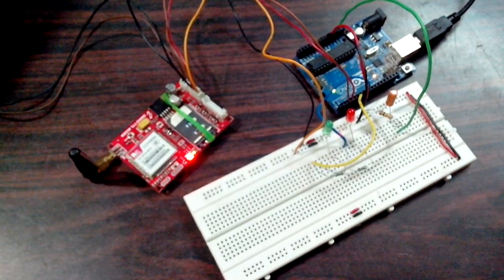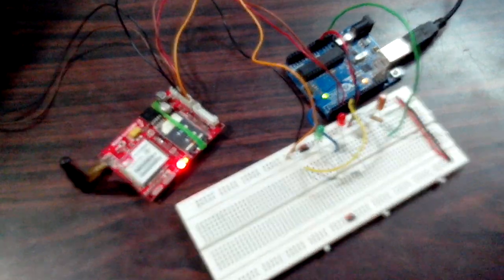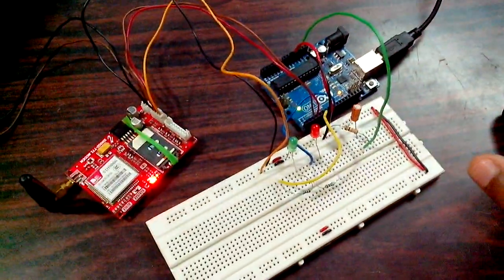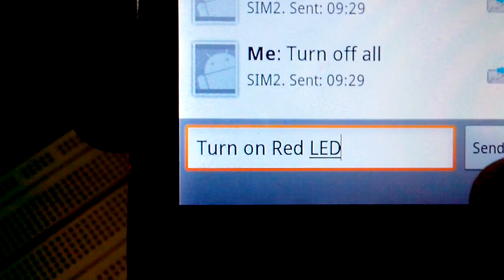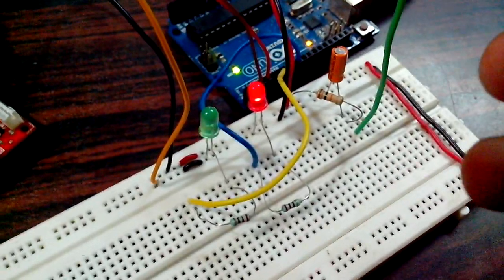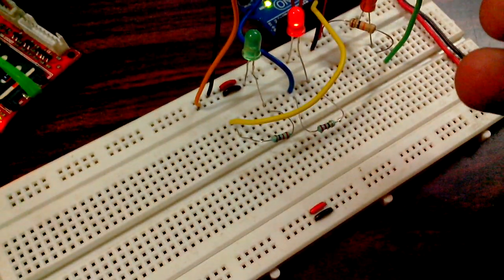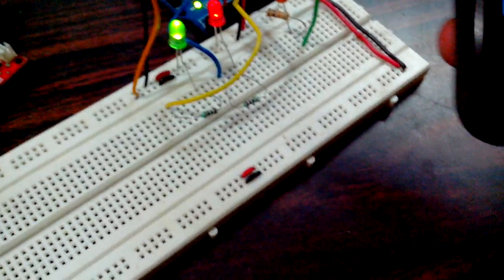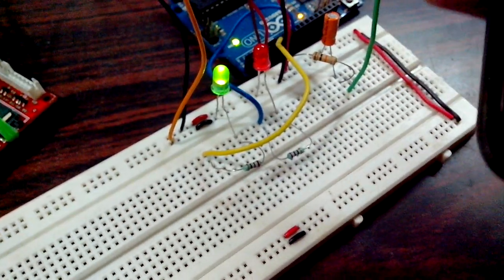Remote Control of LEDs connected to Arduino through SMS - Part 2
In this video I have shown a simple demo of my project in which, I am controlling LEDs connected to arduino through SMS with the help of SIM900 GSM Modem connected to Arduino